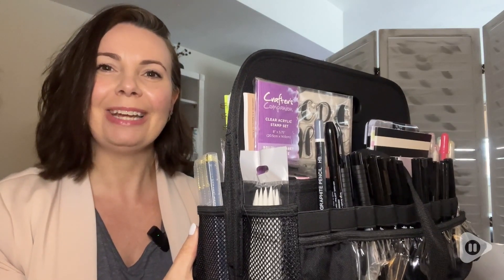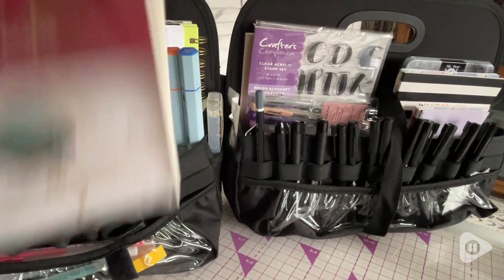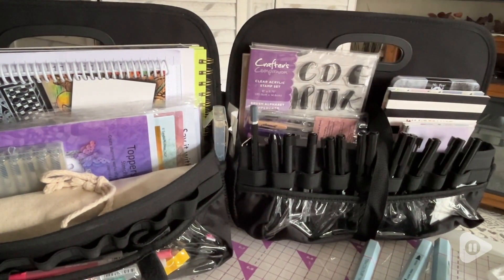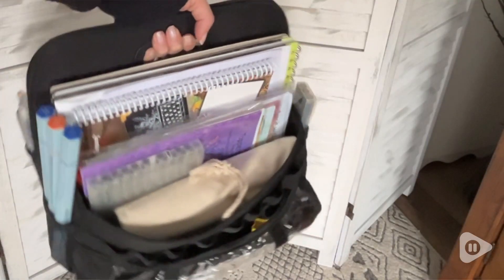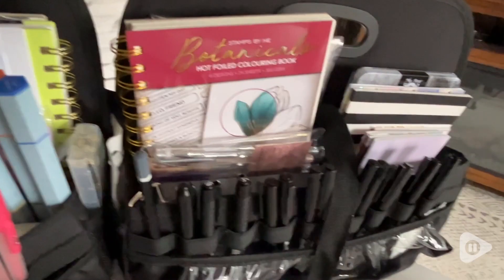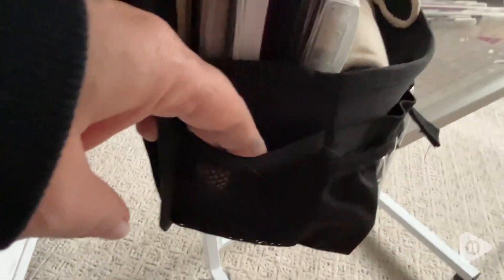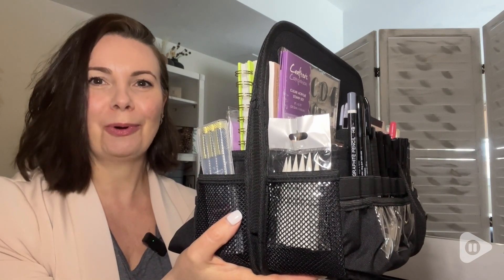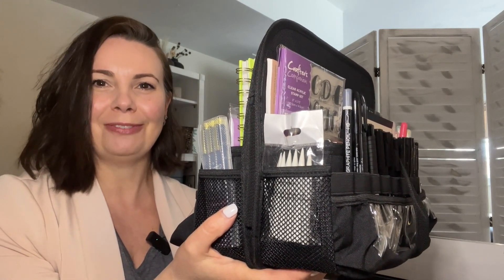Totally Tiffany Desktop Organizers | Our Point Of View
Totally Tiffany Desktop Organizers

Suitable for art and craft projects
Designed for easy usage and storage
Dimension when open is 27" x 10" x 5"
Perfect for taking all your crafting accessories on the go or keep them organized at home